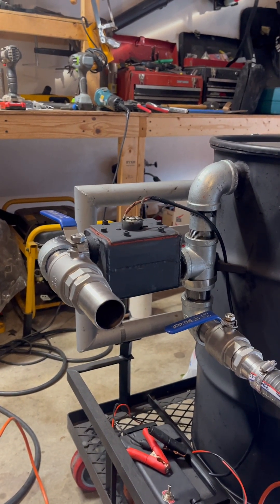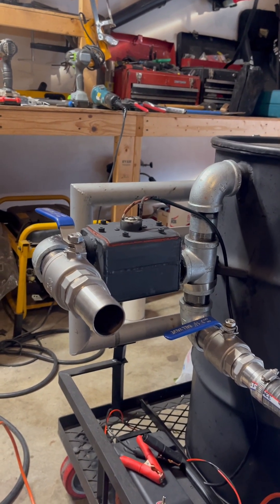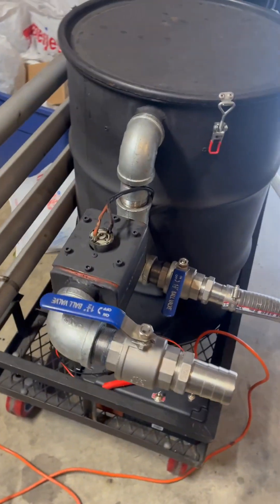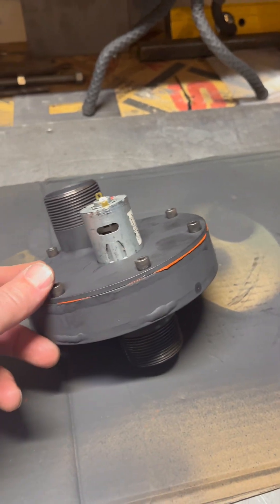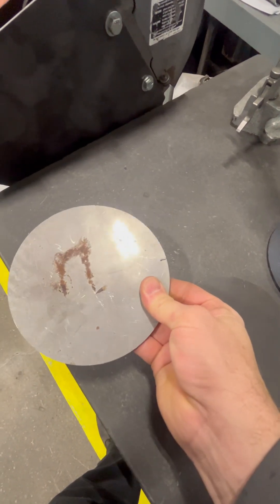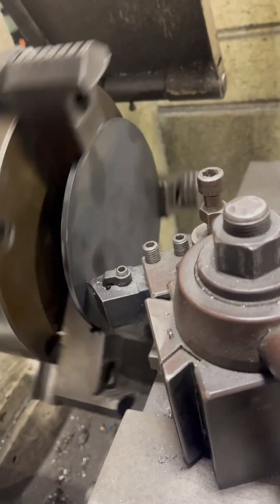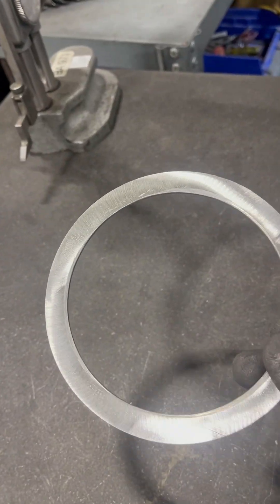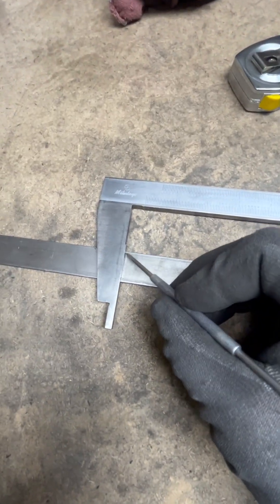Woodgas Vacuum Blower DIY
Woodgasifier vacuum blower. How to build it